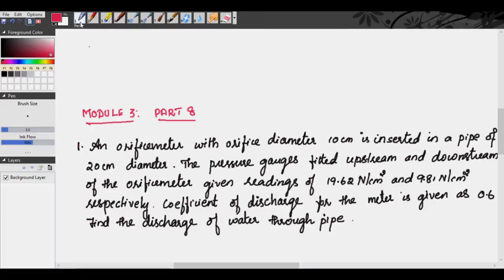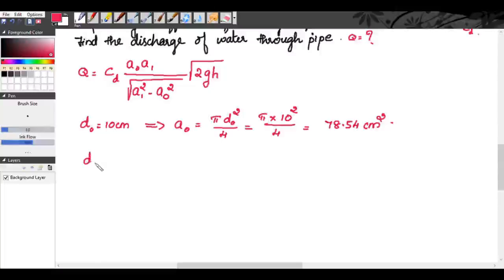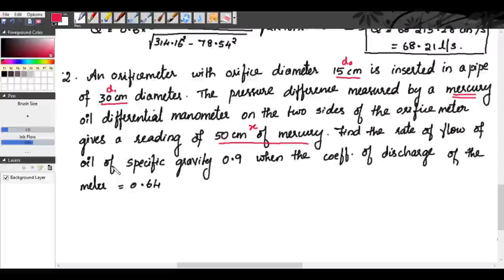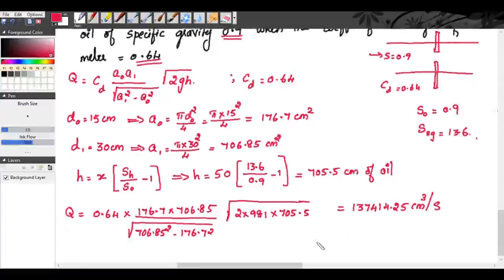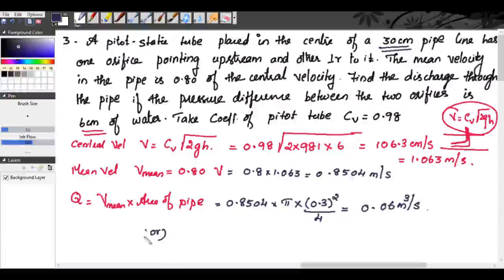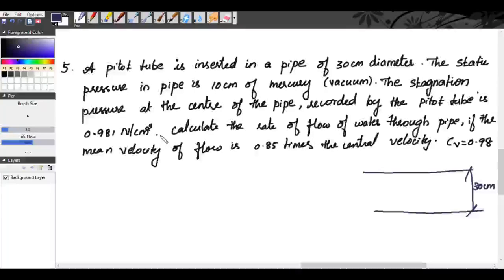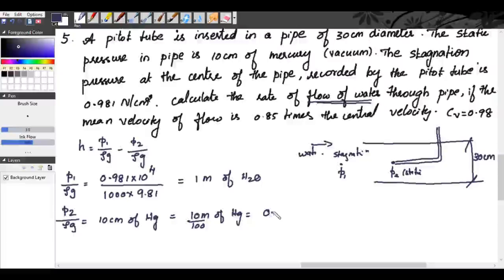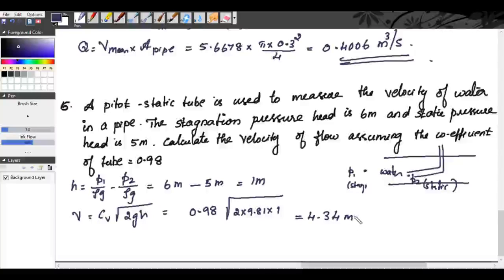DETERMINATION OF DISCHARGE USING ORIFICEMETER AND PITOT TUBE KTU CET 203 FLUID MECHANI MOD 3 PART 8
KTUKTU CET 203 FLUID MECHANICS AND HYDRAULICS